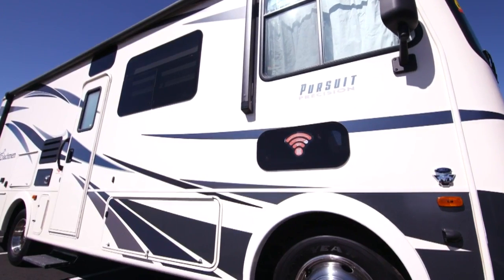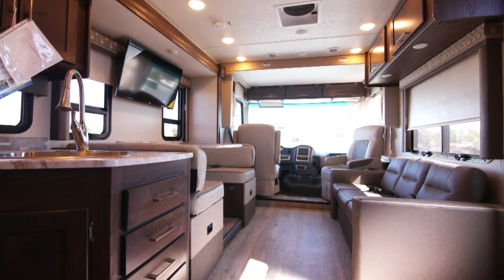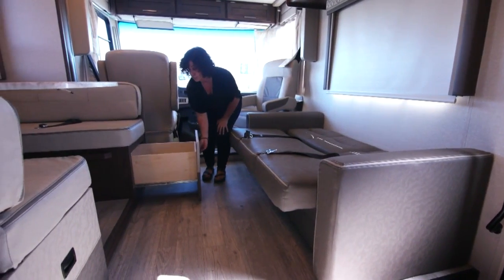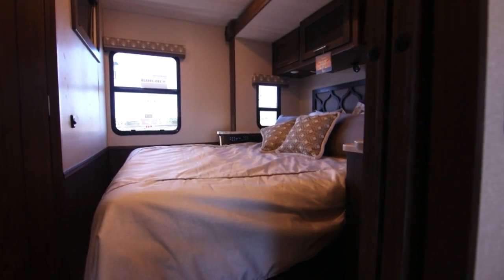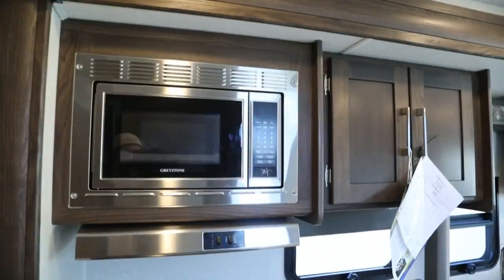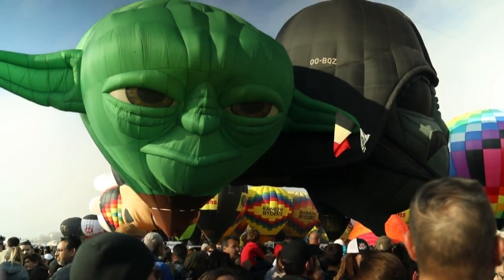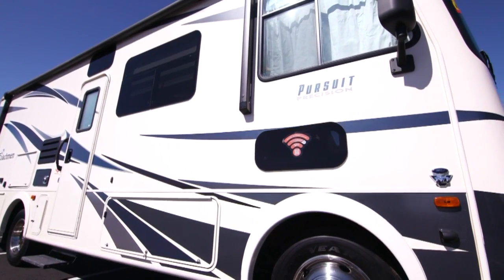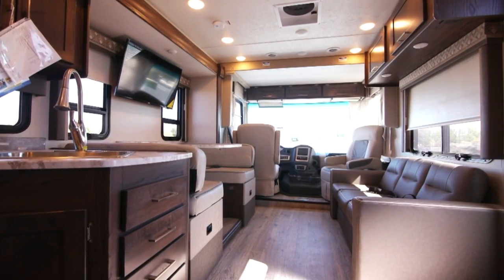Aloha RV's 'Best Seat' explores Class A Luxury